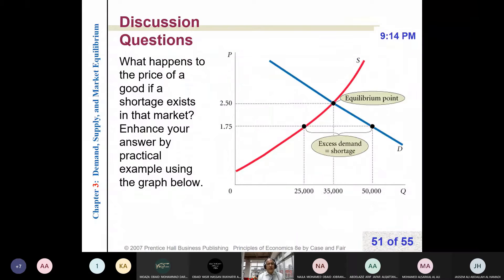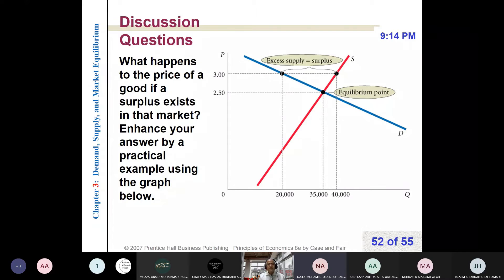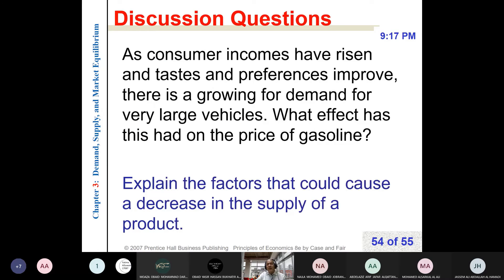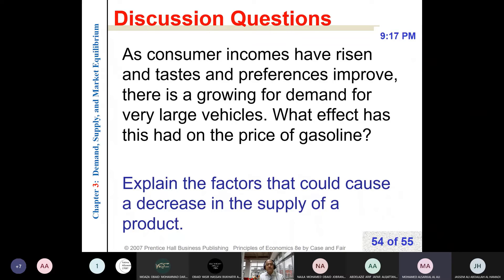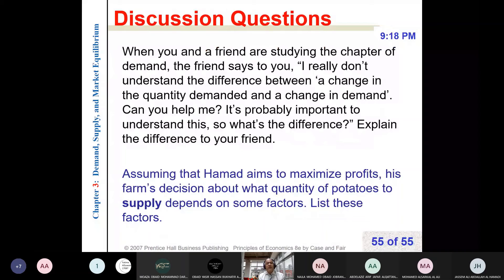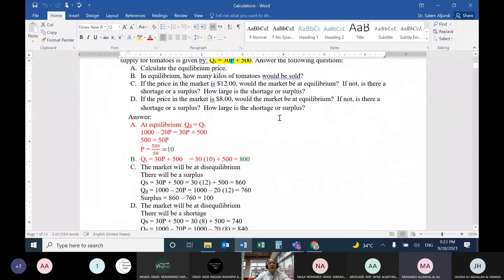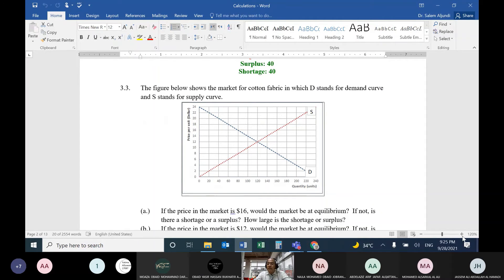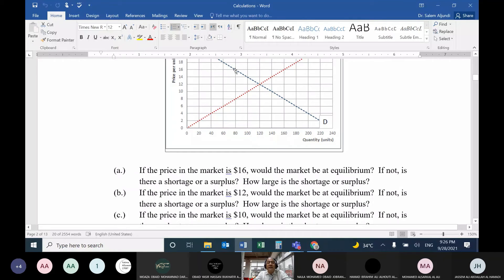11 Microeconomics: Applications on market equilibrium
What happens to the price of a good if a shortage exists in that market? Enhance your answer by practical example using the graph below.

What happens to the price of a good if a surplus exists in that market? Enhance your answer with a practical example using the graph below.

Explain why the demand curve intersects the quantity axis. Support your answer with a practical example.

Explain why the demand curve intersects the price axis. Support your answer with a practical example.

As consumer incomes have risen and tastes and preferences improve, there is a growing demand for very large vehicles. What effect has this had on the price of gasoline?

Explain the factors that could cause a decrease in the supply of a product.

When you and a friend are studying the chapter on demand, the friend says to you, “I really don’t understand the difference between a change in the quantity demanded and a change in demand’. Can you help me? It’s probably important to understand this, so what’s the difference?” Explain the difference to your friend.

If Hamad aims to maximize profits, his farm’s decision about what quantity of potatoes to supply depends on some factors. List these factors.